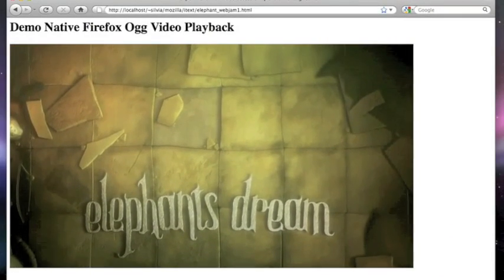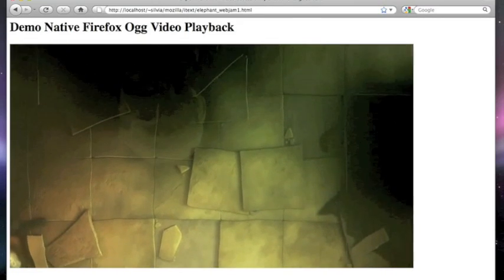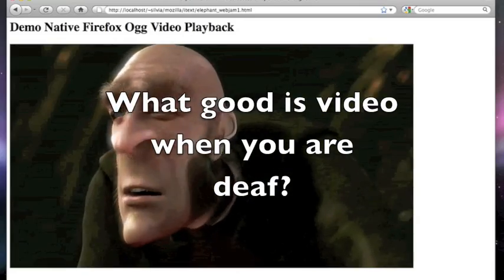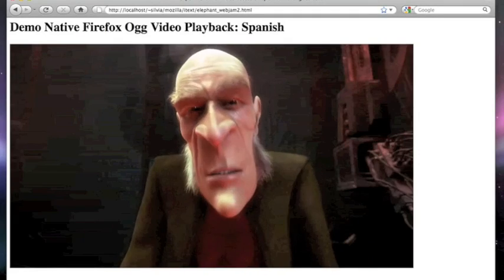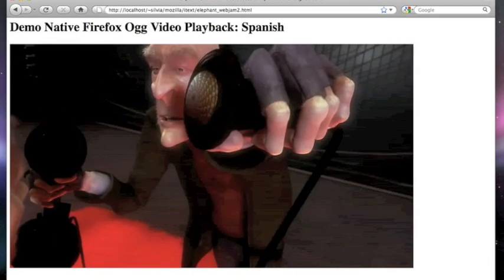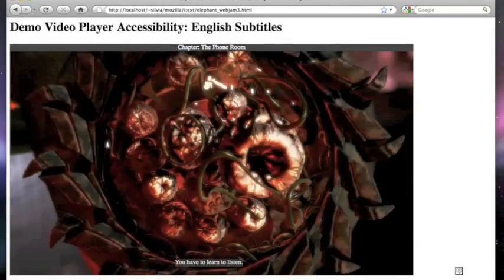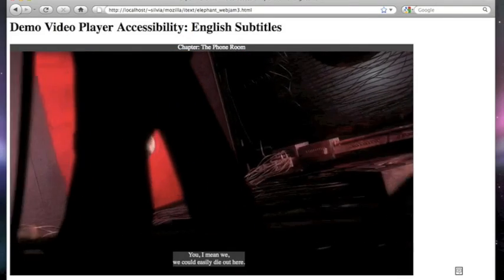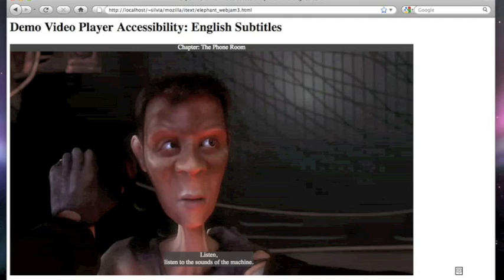HTML5 video accessibility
A 3 min presentation I gave at yesterday's WebJam in Sydney on video accessibility with the HTML5 video element - proposed tags and actual work.